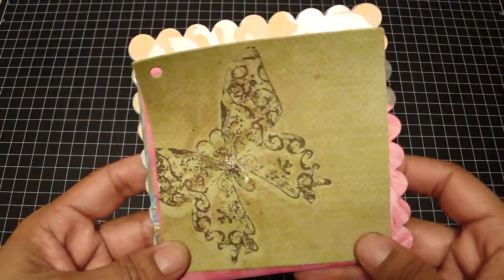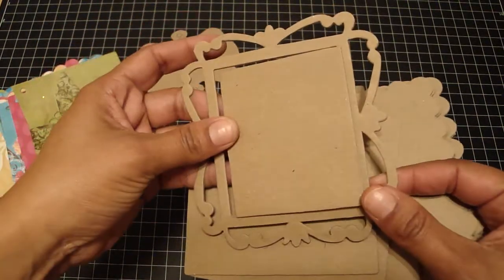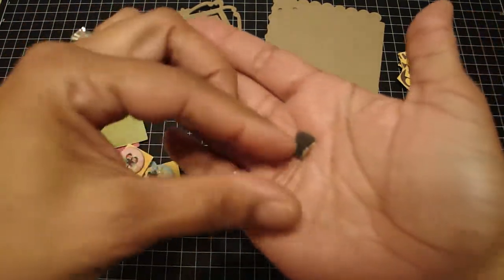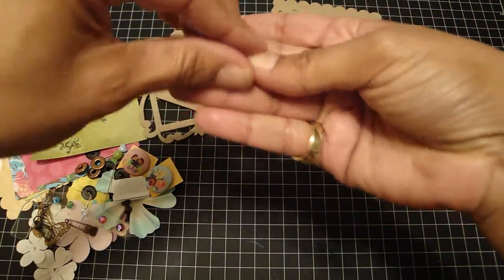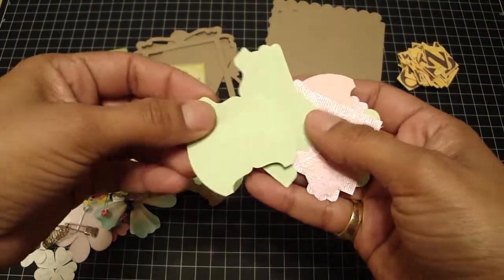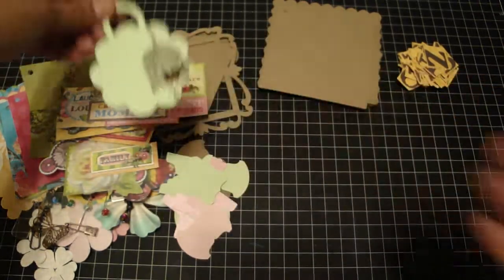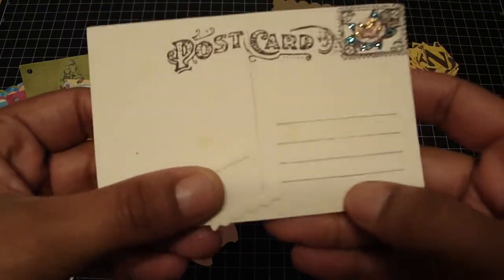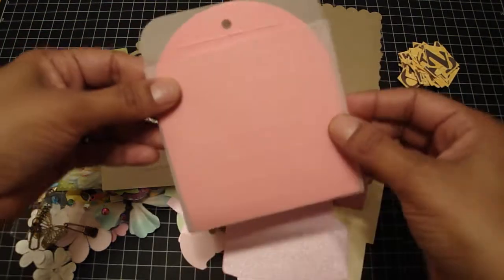Serendipity Mini Album Kits******SOLD******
This is a fun kit that's perfect for a spring or summertime mini.